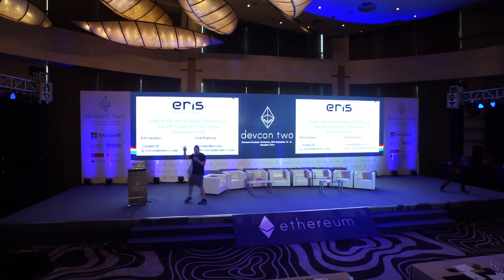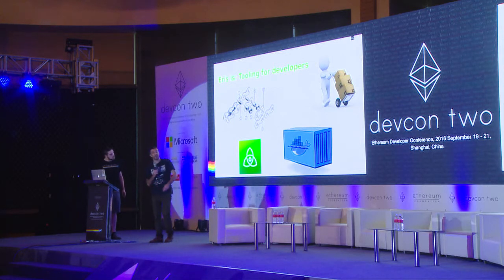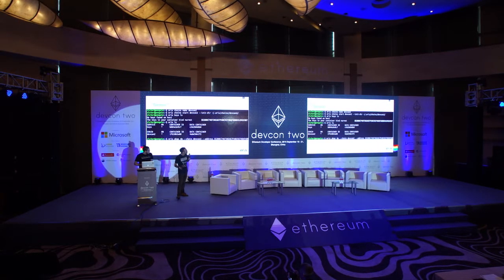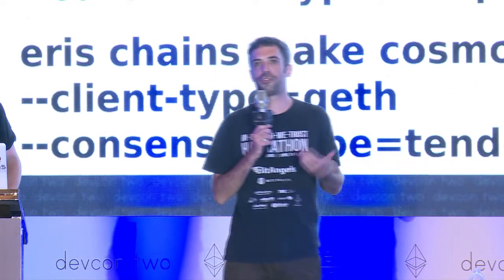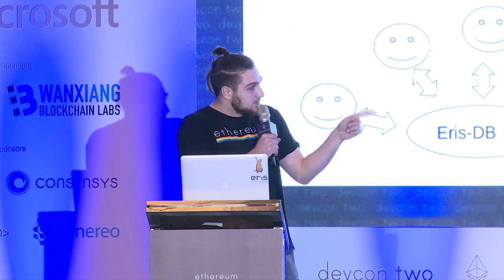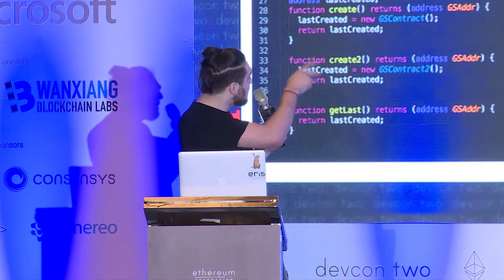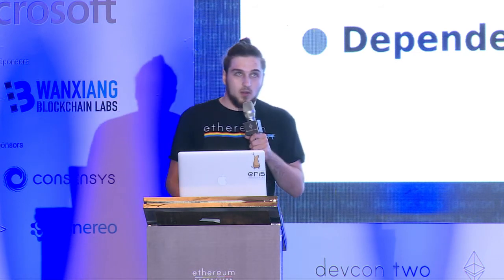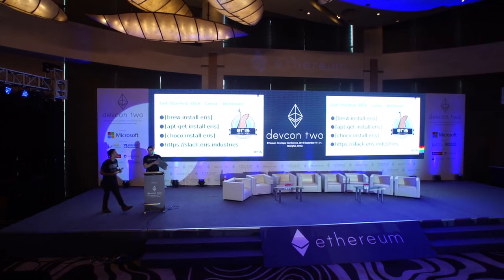Marmot y Goodness and Ethereum - RJ Catalano and Zach Ramsey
RJ Catalano and Zach Ramsey of Eris Industries will showcase how Eris tooling can help you in your ethereum development via chain management solutions, IPFS integration, and the Eris package manager.

Speaker(s): RJ Catalano, Zach Ramsey
Skill level: Advanced
Track: Developer Infrastructure